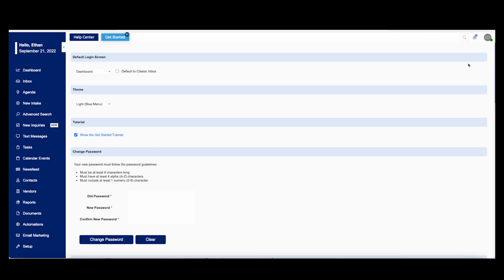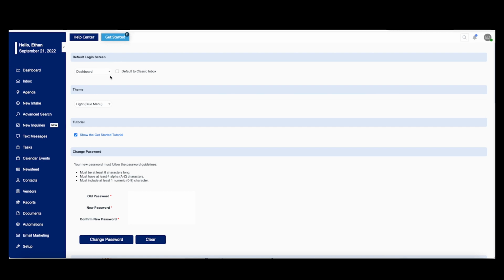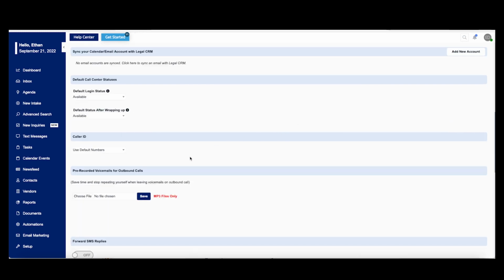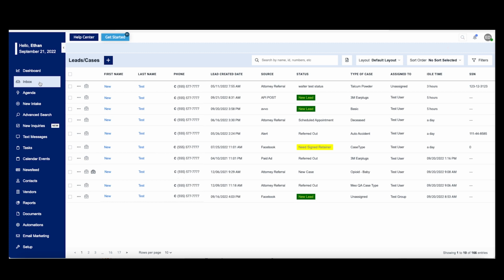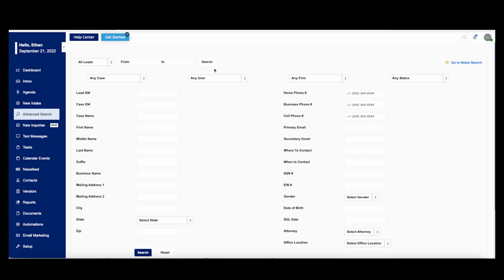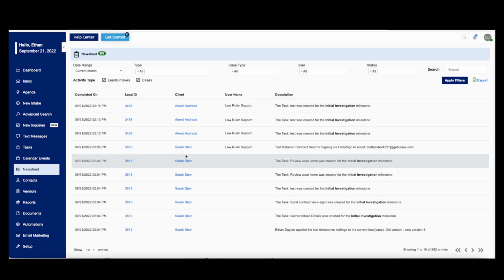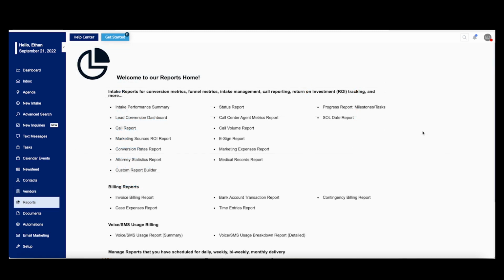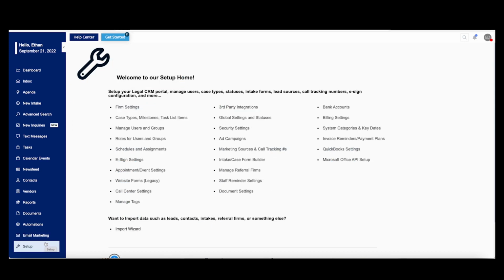Law Ruler Short Overview vid without the dialer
Learn more about your Legal CRM software.